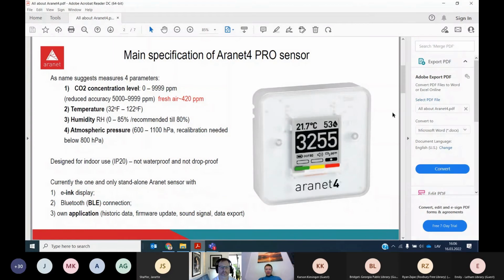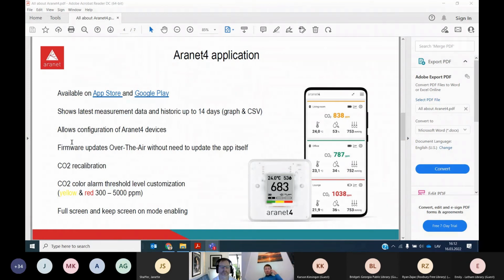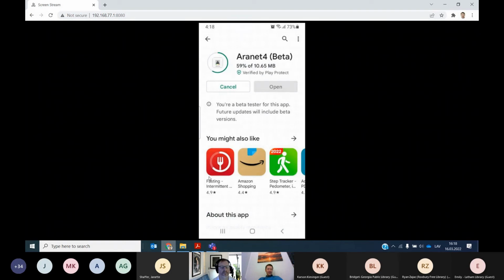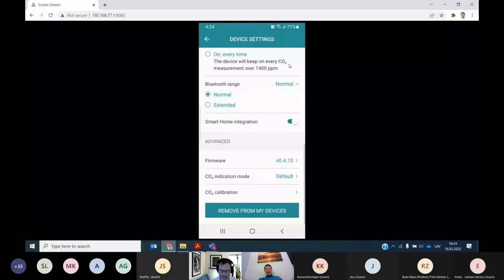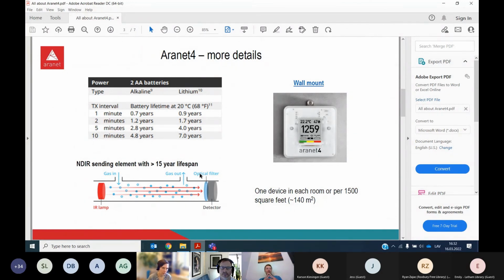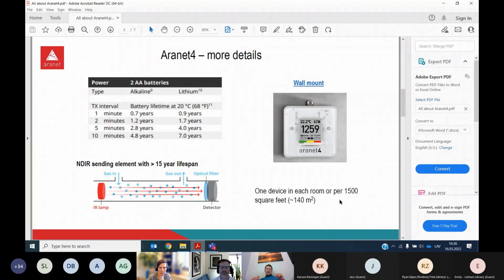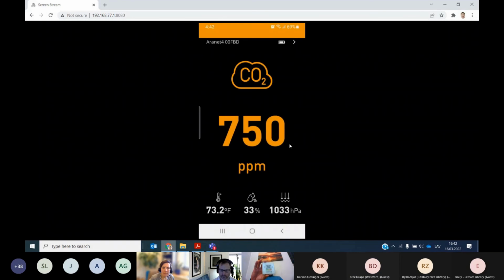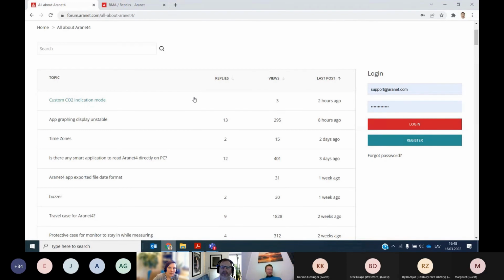Air Quality Meter Overview and Setup Training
Training offered by VTLIB on March 16, 2022, about using the air quality meters received by Vermont libraries.